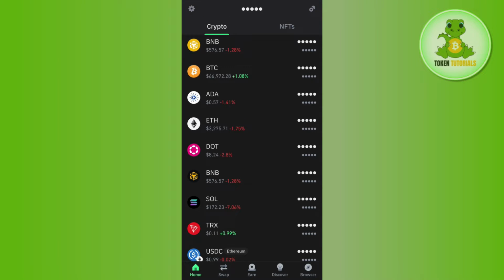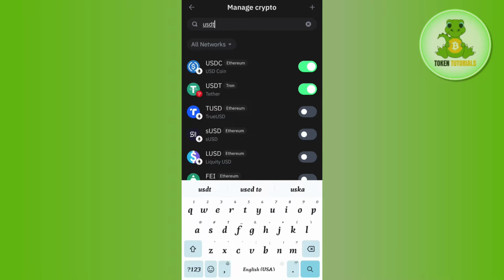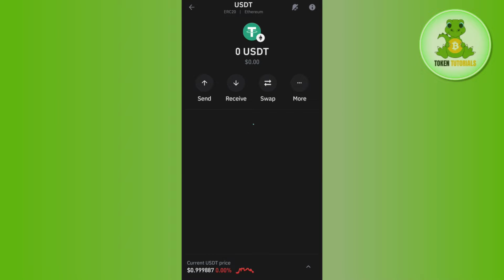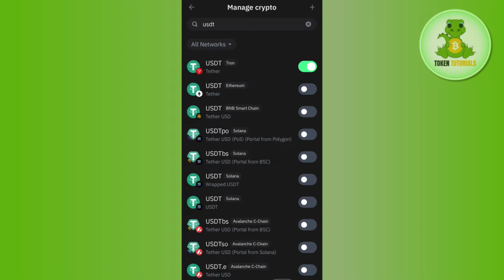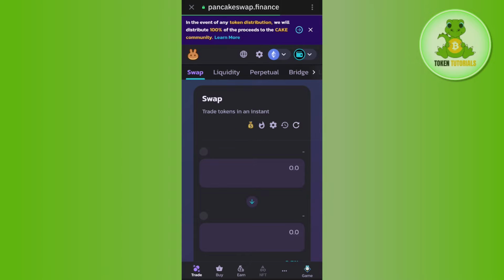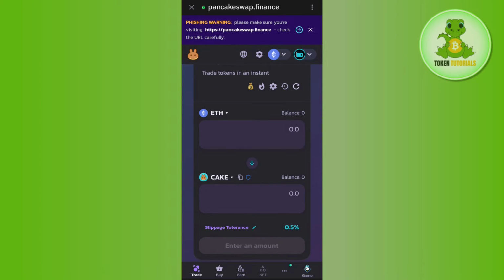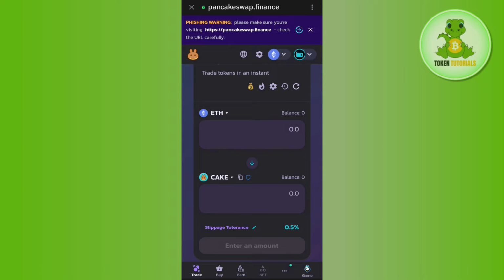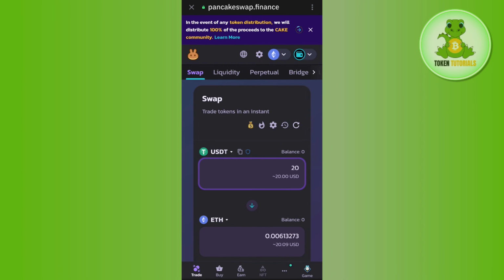How to Buy ETH with USDT on Trust Wallet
Welcome to Token Tutorials! In each video, I will show you #.